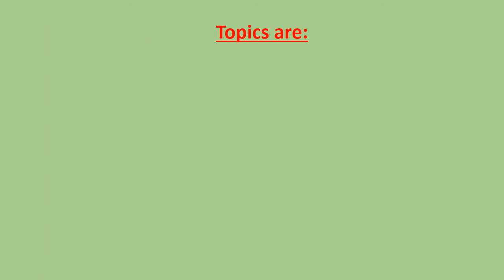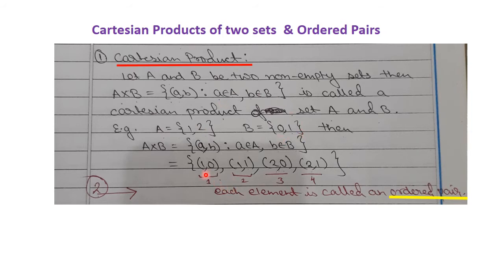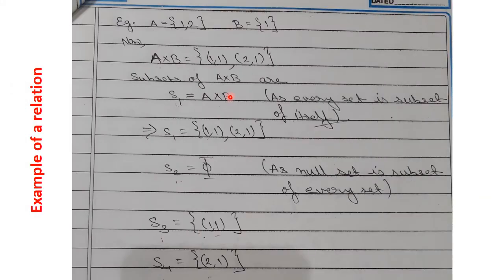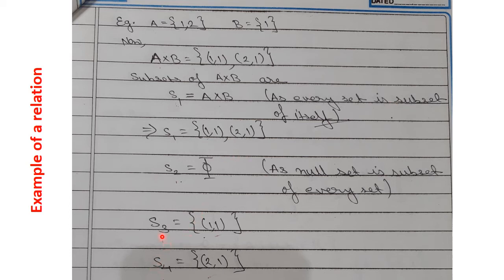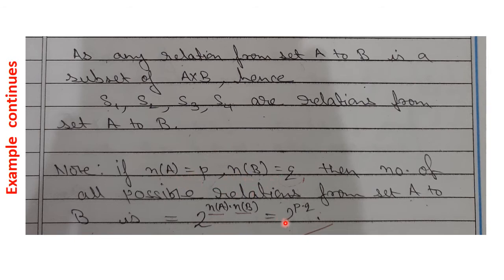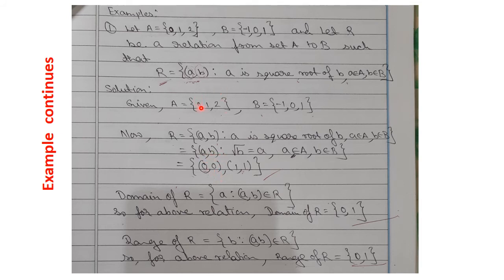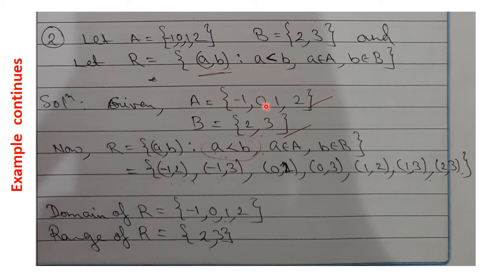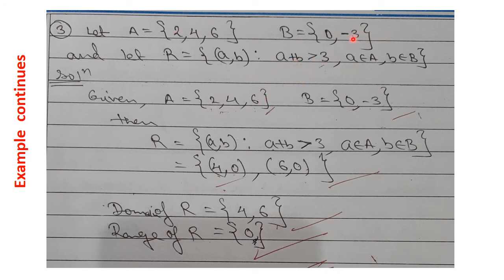Relations Lecture 1